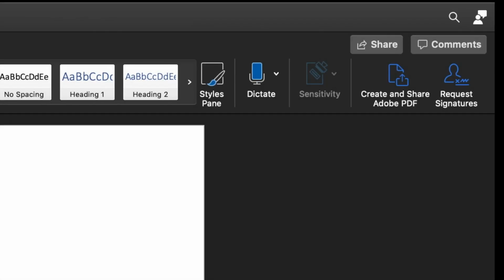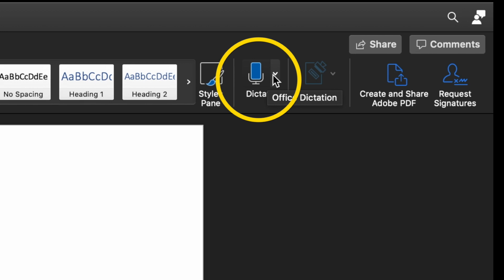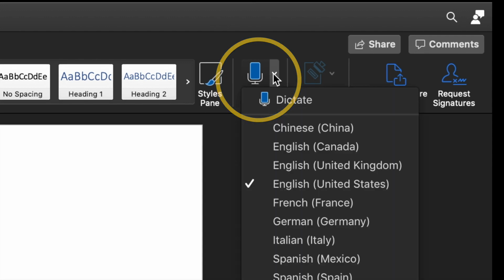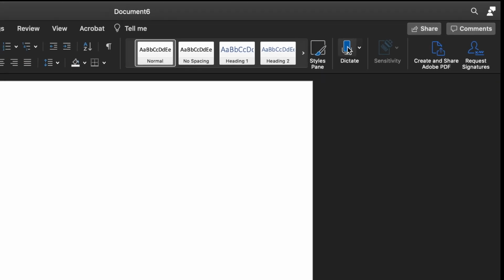iTech Tutorial - Using Dictation in Microsoft Word (One Minute)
v.7.28.2020